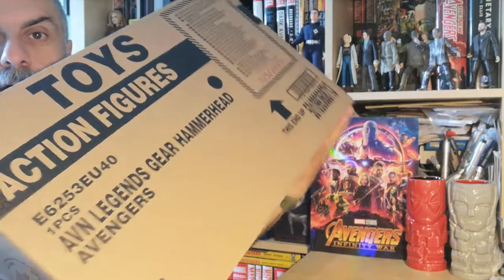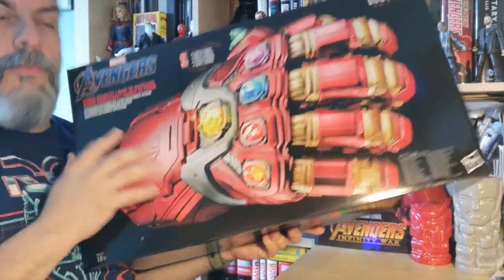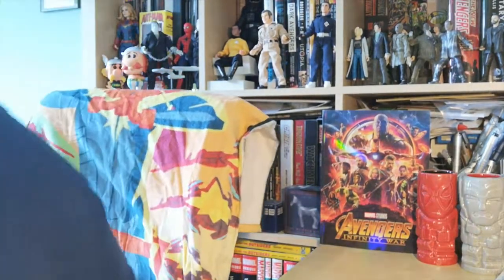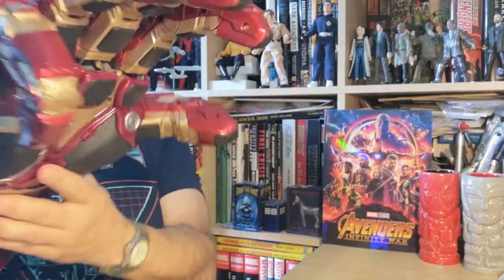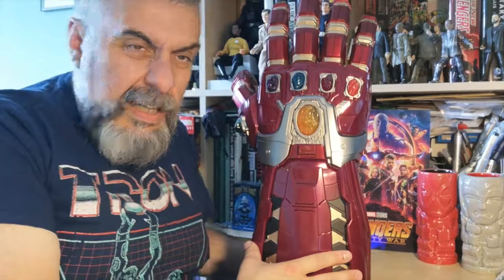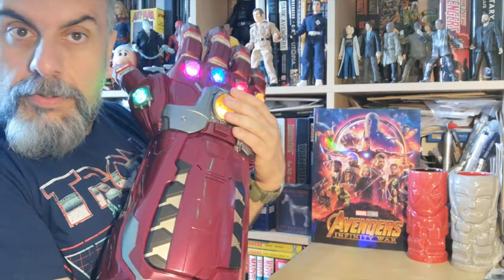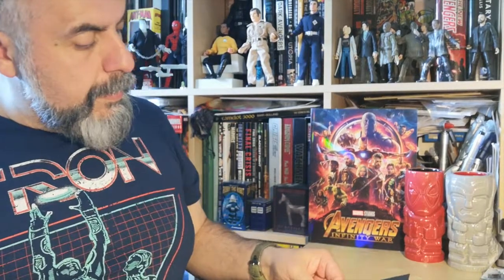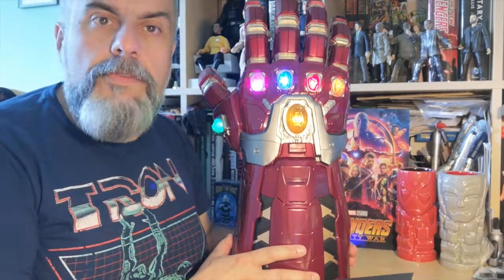Marvel Legends Series Avengers: Endgame Power Gauntlet | Bruno's Boxes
Big boxes mean big unboxings! In this case, it's big toy unboxing! Join Bruno as he unveils Marvel's latest piece of Avengers costume based goodness, the Avengers: Endgame Power Gauntlet!